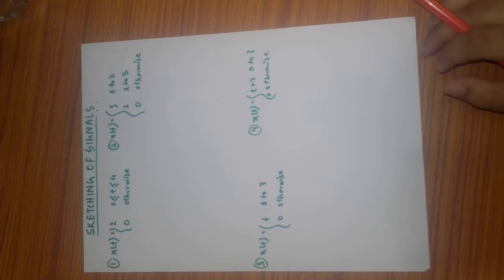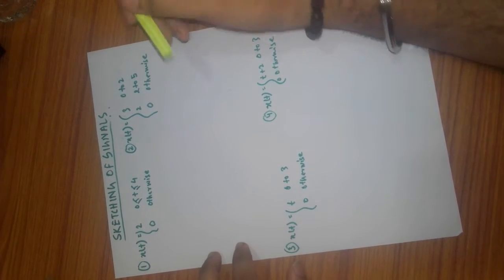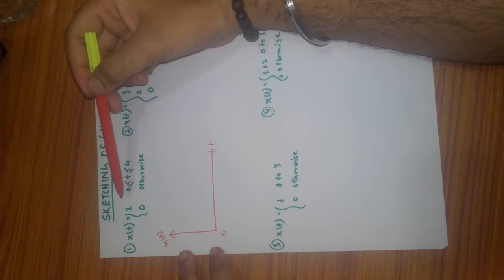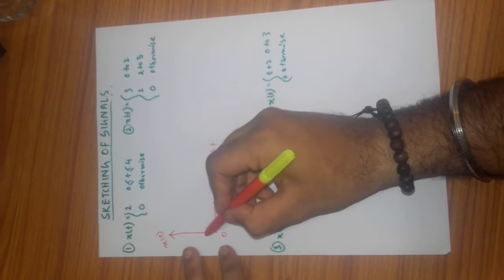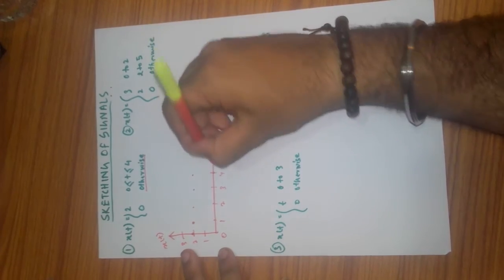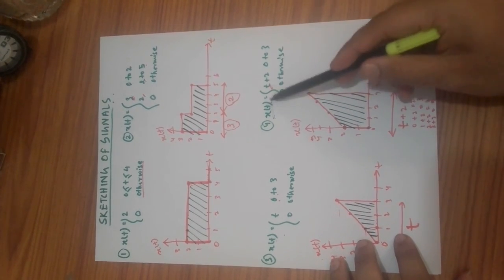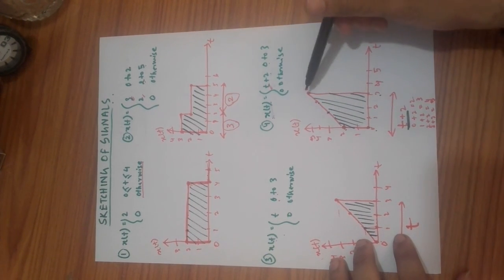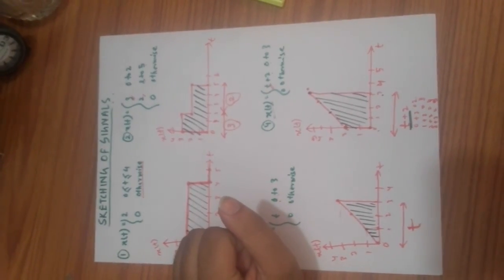Sketching of signals